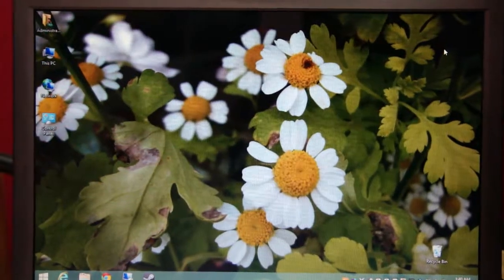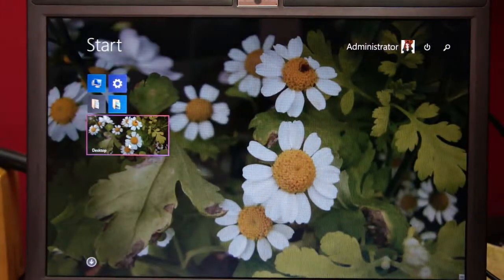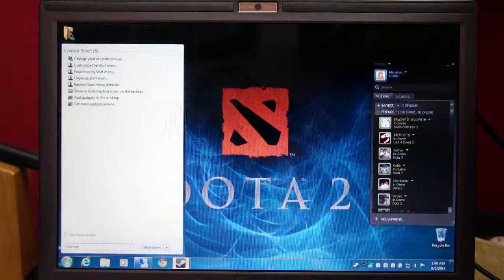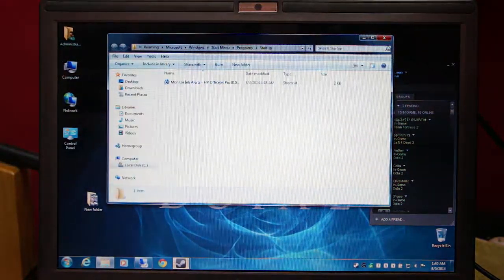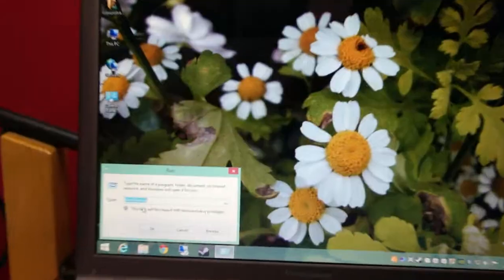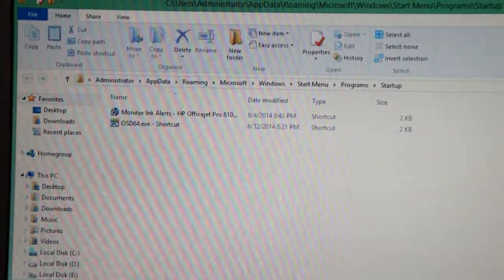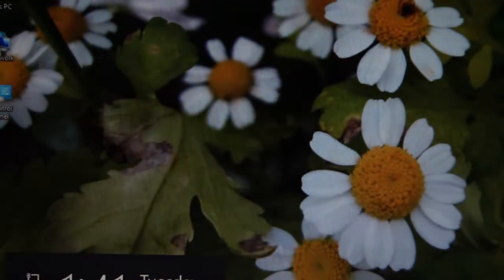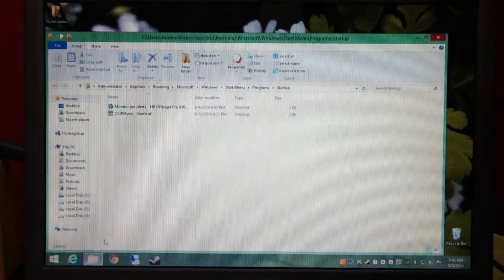How to get back startup folder on Windows 8 or 8.1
This is my tutorial on how to get back or access the startup folder on computers running Windows 8 or Windows 8.1 as we know Microsoft removed the directly accessibility to startup folder as we all knew in versions of Windows prior to Windows 8.
Its just a work of seconds the command is shell:startup
This should work on Windows 8.1 core edition as well.
If I've helped you give a thumbs up please? :3